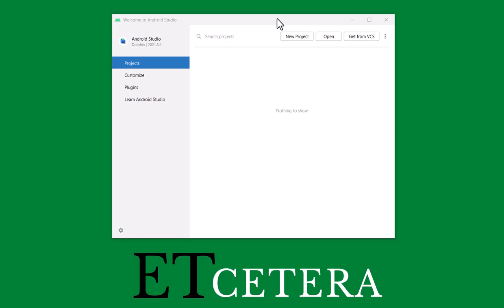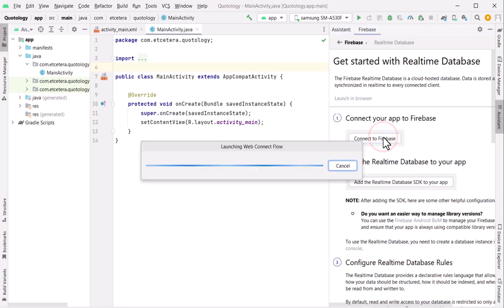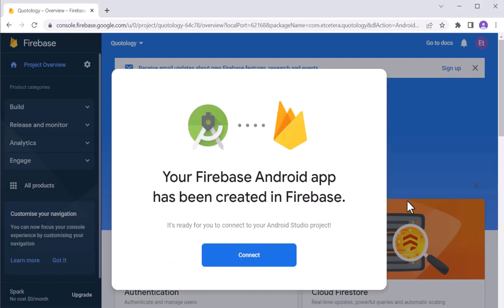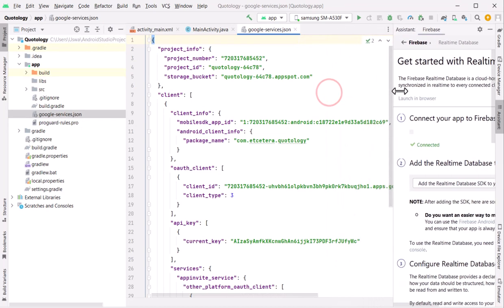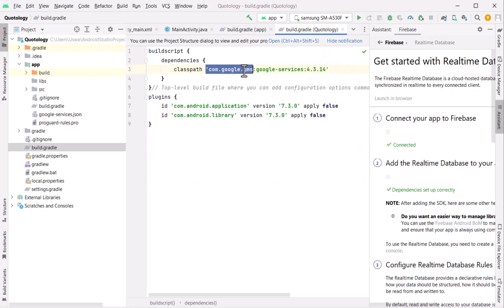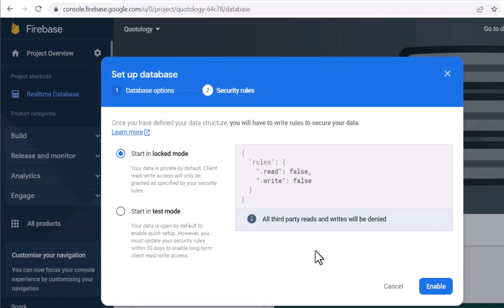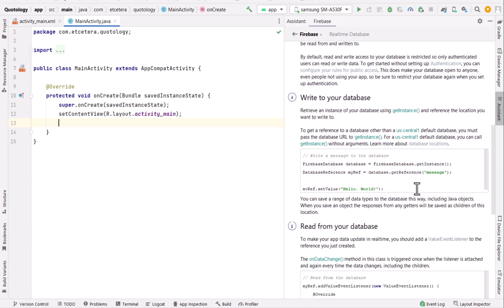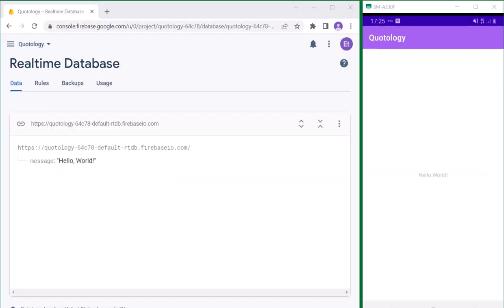Firebase Setup | Android Tutorial | Firebase Realtime Database # 2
Quotology Android CRUD App.
Native Android App Development in Java and Android Studio.
Connect Firebase with Android application.
Create, Read, Update and Delete in Firebase Realtime Database.

firebase android studio#programming
javajava tutorial for beginnersjava tutorialjava programmingjava full coursejava gui tutorialgraphical user interfacegui java#programmingcourses